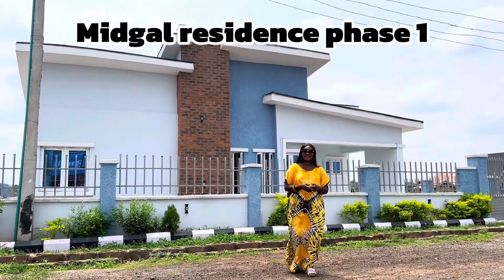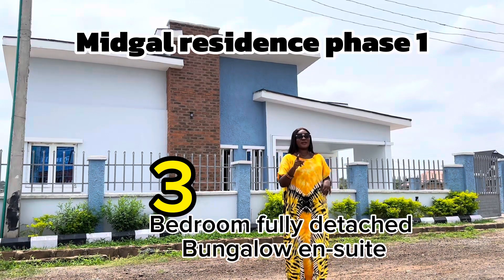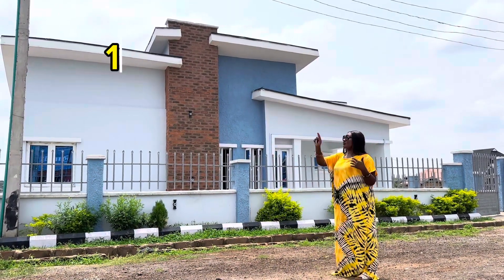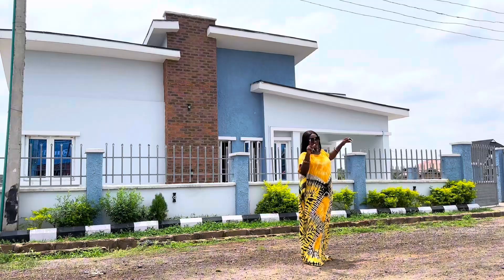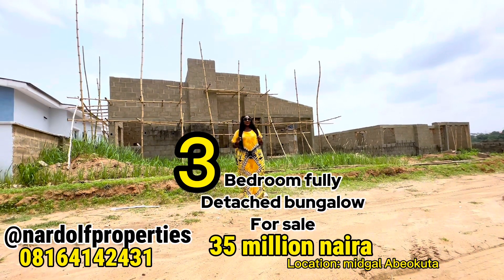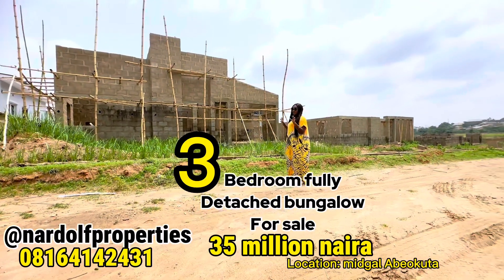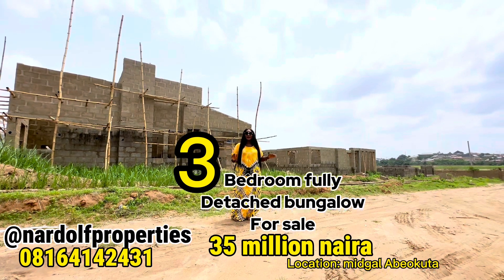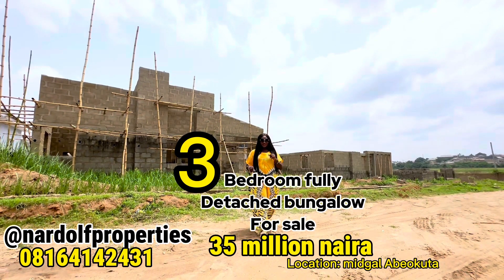House for sale in Abeokuta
For detailed insights